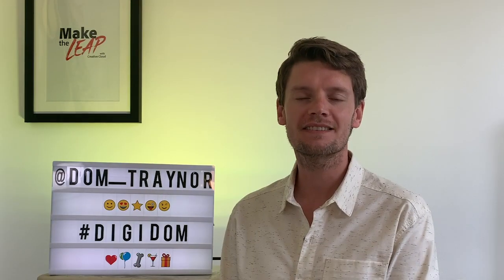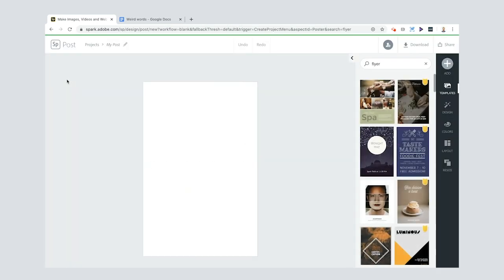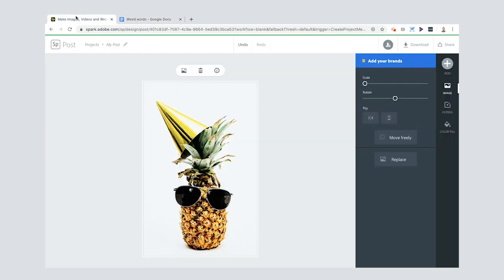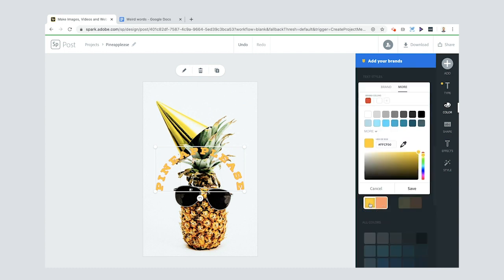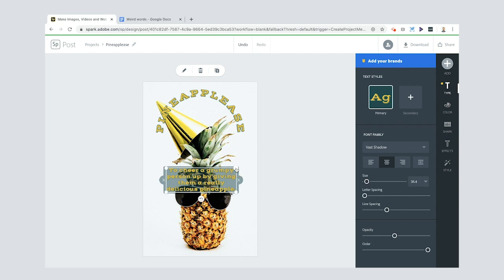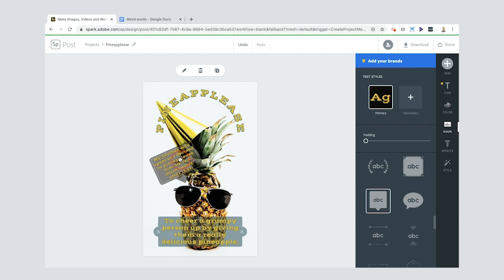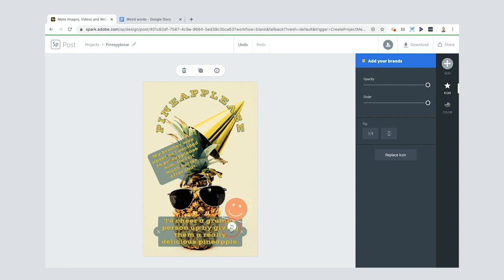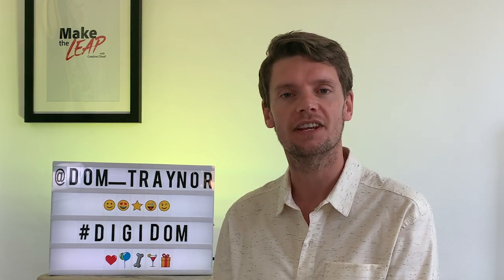WEIRD WORDS | DOM TRAYNOR | ADOBE SPARK POST TUTORIAL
This Digi Dom Adobe Spark Post Tutorial is quick, clear, and easy to follow.
Learn how to create Weird Word posters.
All you need is a phone, tablet, or desktop, Adobe Spark Post and some creative ideas.

In this distance learning video you will learn how to create your own weird words using Adobe Spark.
It's great for social media posts when you need that extra edge.

This Adobe Spark tutorial on creating Weird word posters is a great way for students to improve speaking & listening as well as English skills.

Using Adobe Spark, it is really simple to put together.

DigiDom